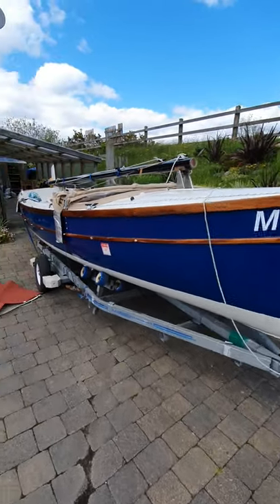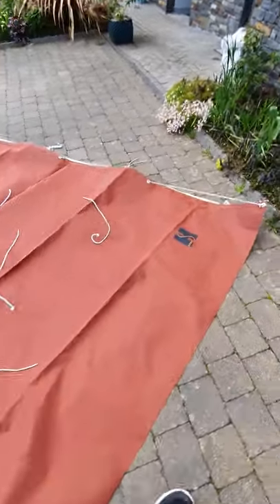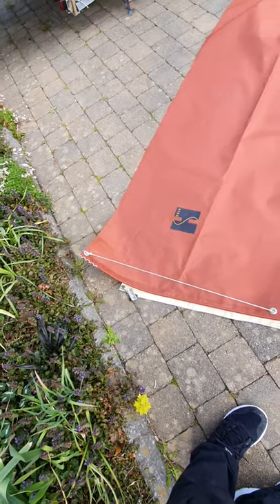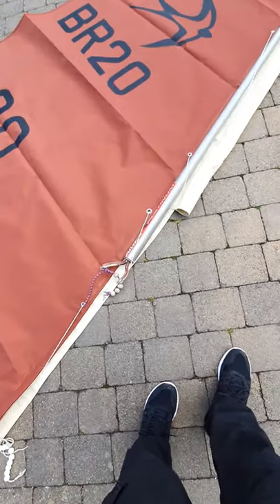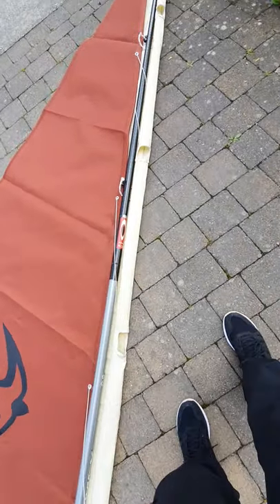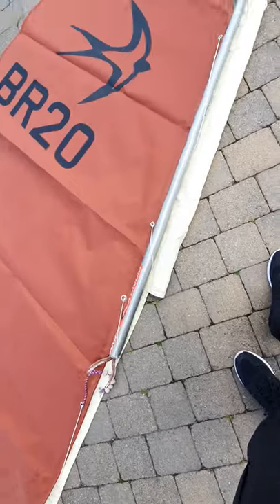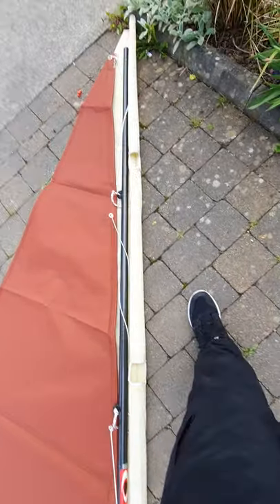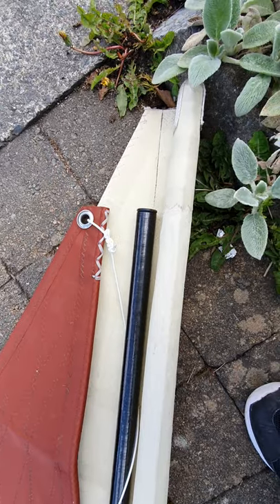Mainsail for Swallow Yachts Bayraider 20